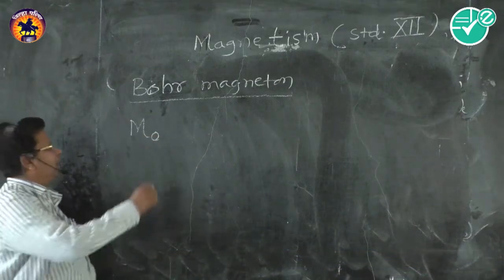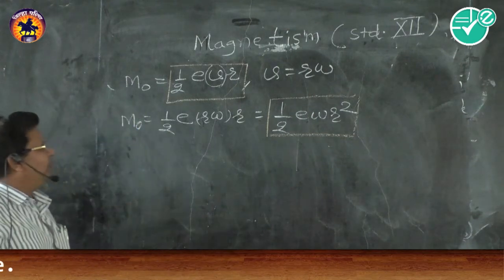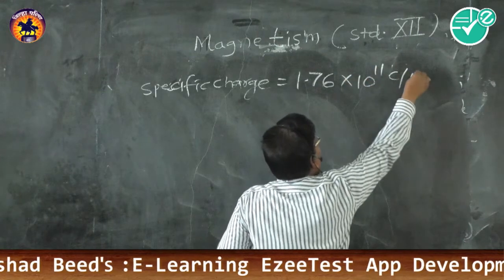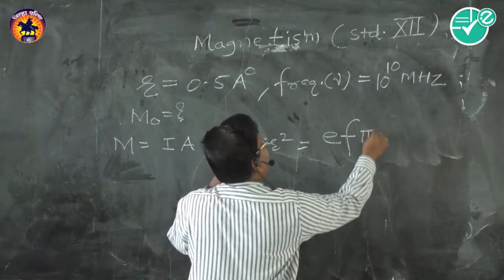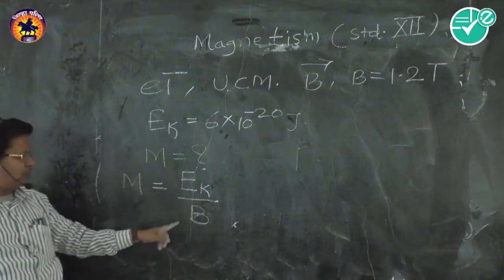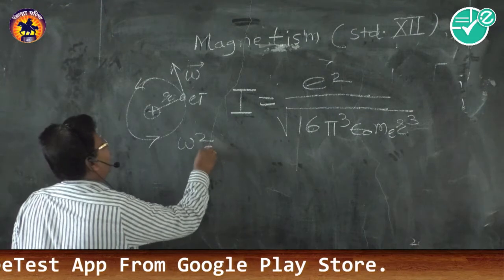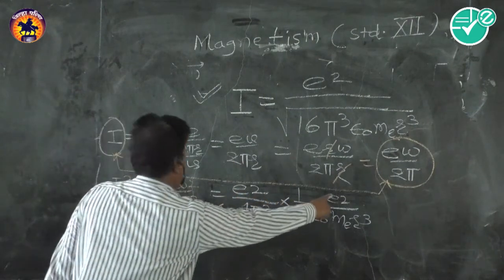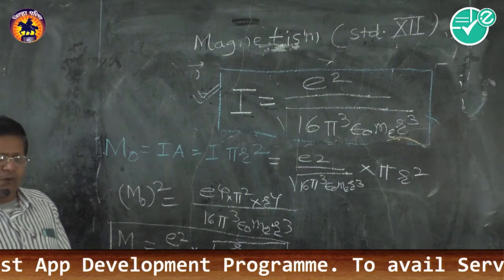Physics |Magnetism|02 Bohr Magneton|12th|K.K.Thakur